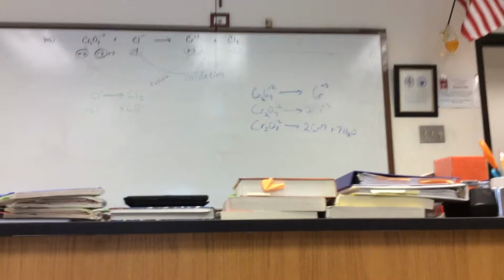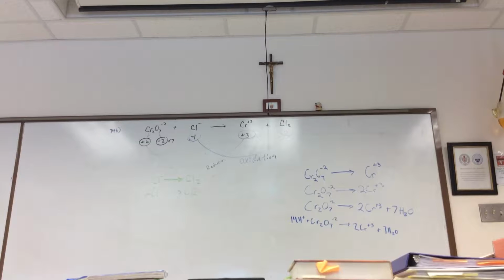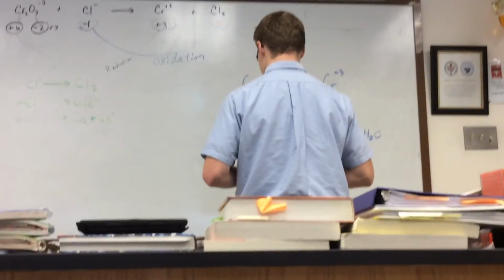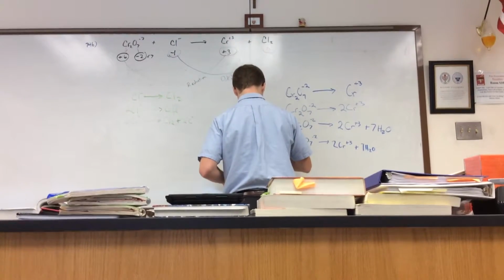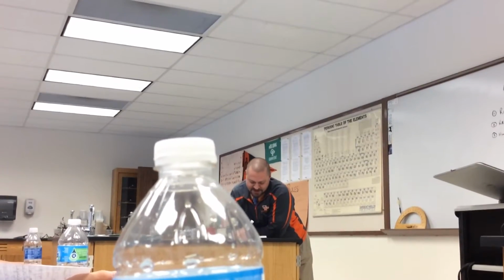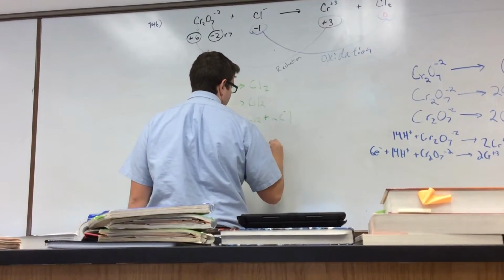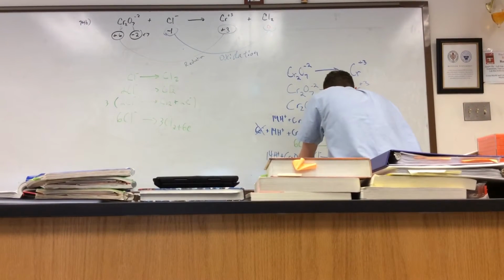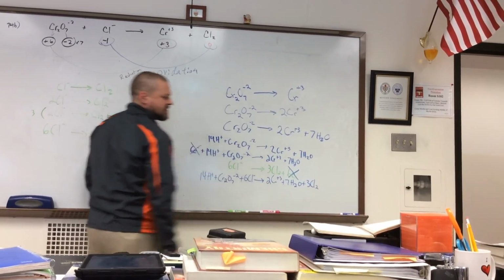January 5, 2017